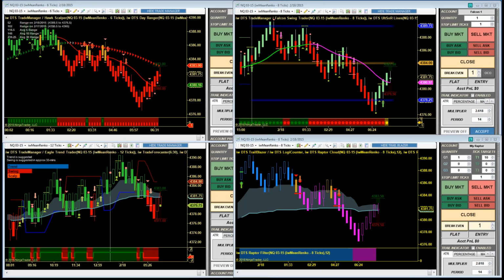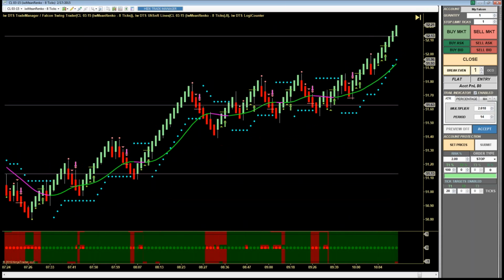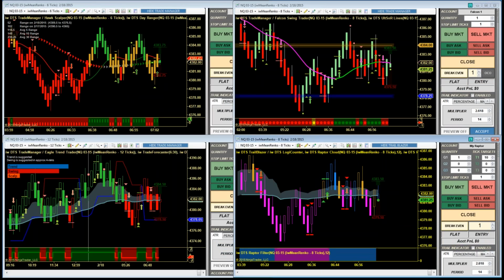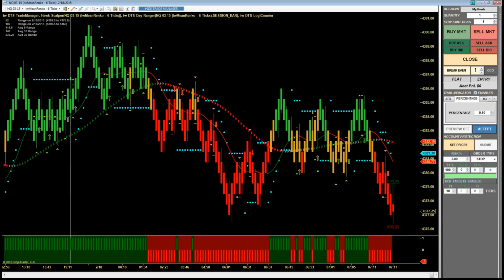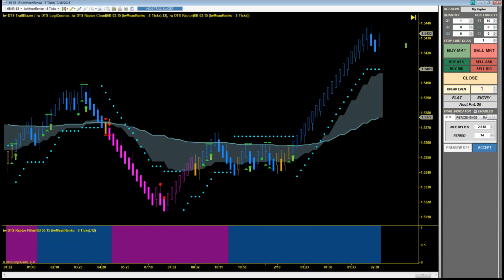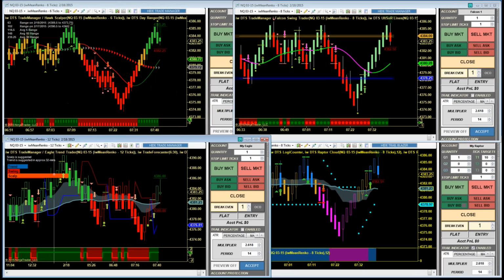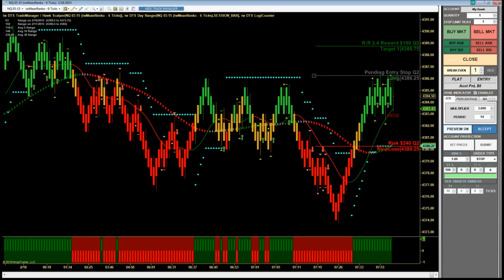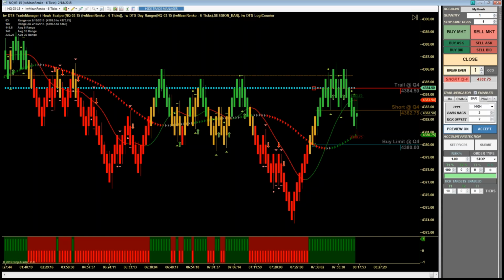February 18 2015 | Demo Futures Training Room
Demo day in the Indicator Warehouse Futures Trade Room! You must be aware of the risks and be willing to accept them in order to invest in the futures and options markets. Don't trade with money you can't afford to lose. This is neither a solicitation nor an offer to Buy/Sell futures or options. No representation is being made that any account will or is likely to achieve profits or losses similar to those discussed on this web site. The past performance of any trading system or methodology is not necessarily indicative of future results. --- CFTC RULE 4.41 - HYPOTHETICAL OR SIMULATED PERFORMANCE RESULTS HAVE CERTAIN LIMITATIONS. UNLIKE AN ACTUAL PERFORMANCE RECORD, SIMULATED RESULTS DO NOT REPRESENT ACTUAL TRADING. ALSO, SINCE THE TRADES HAVE NOT BEEN EXECUTED, THE RESULTS MAY HAVE UNDER-OR-OVER COMPENSATED FOR THE IMPACT, IF ANY, OF CERTAIN MARKET FACTORS, SUCH AS LACK OF LIQUIDITY. SIMULATED TRADING PROGRAMS IN GENERAL ARE ALSO SUBJECT TO THE FACT THAT THEY ARE DESIGNED WITH THE BENEFIT OF HINDSIGHT. NO REPRESENTATION IS BEING MADE THAT ANY ACCOUNT WILL OR IS LIKELY TO ACHIEVE PROFIT OR LOSSES SIMILAR TO THOSE SHOWN.